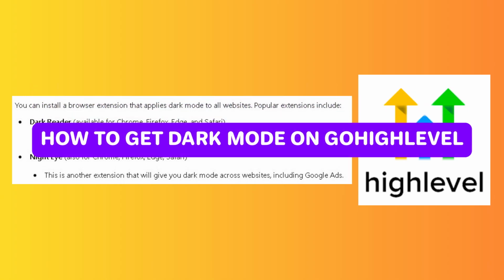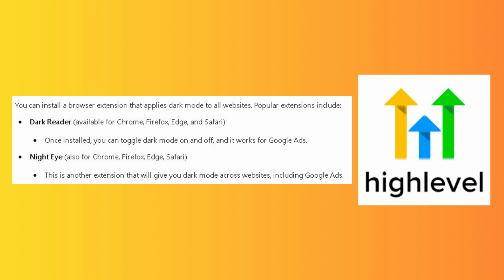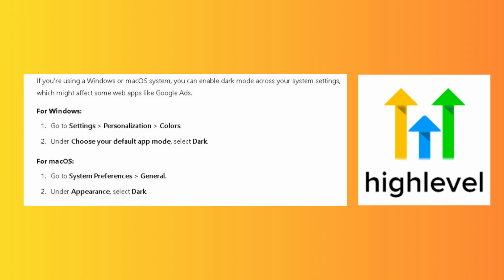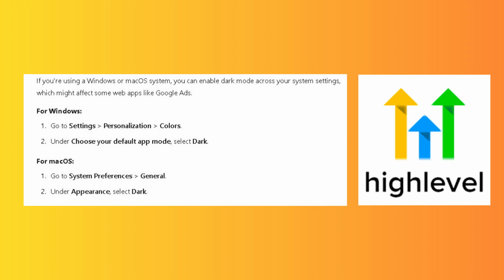NEW! HOW TO GET DARK MODE ON GOHIGHLEVEL (FULL GUIDE) 2025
In this comprehensive guide I will show you how to get dark mode on gohighlevel in 2025! this tutorial will take you step by step on the easiest way achieve dark mode on the gohighlevel website.